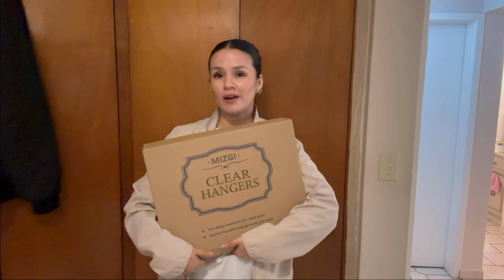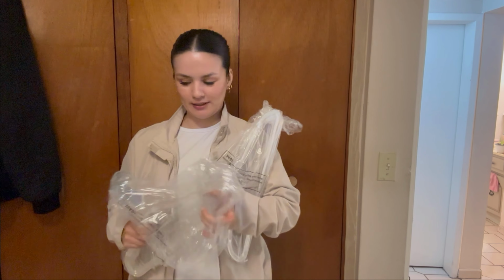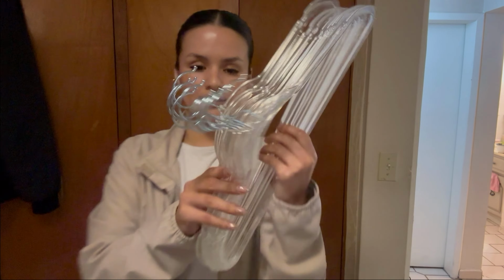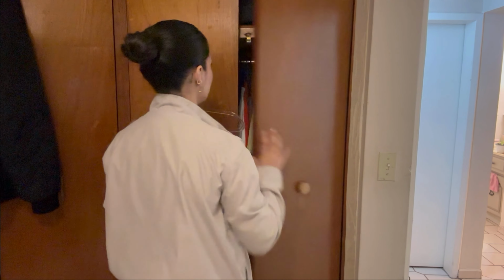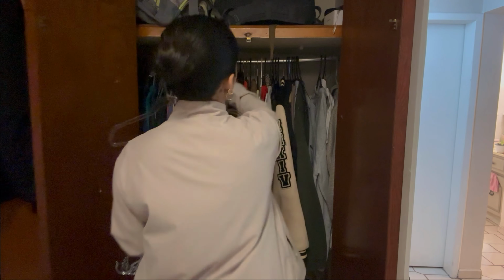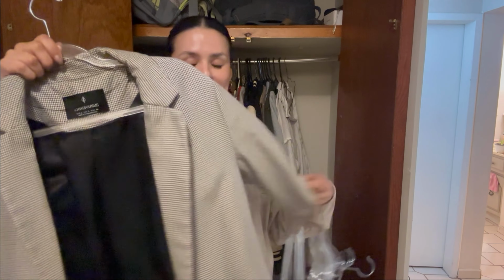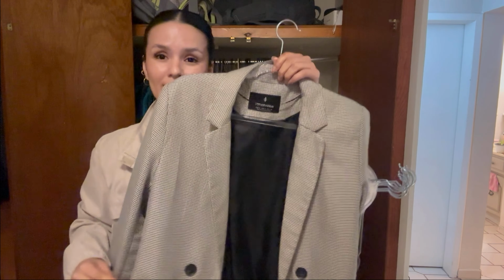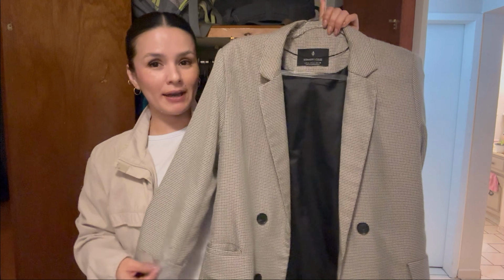⭕🔥⭕ MIZGI Premium Clear Invisible Acrylic Hangers Unboxing and Review! ✅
*MIZGI Premium Clear Invisible Acrylic Hangers, Crystal Plastic Hangers,Clear Hangers 20 Pack Ultra Slim & Space Saving Suit Hangers for Coats, Pants & Dress Clothes*

✅👌x❣️

【MORE PRACTICAL THAN VELVET HANGERS】- It is a pain to use felt hangers on regular clothing item as it sticks and takes extra long to hang everything up - clear hangers allow for faster and frustration free hanging - Additionally, these hangers can seamlessly merge with your existing velvet hangers, providing a cohesive look in your closet.【Hanging wet and Dry Clothes】 Moreover, MIZGI clear hangers are suitable for hanging both wet and dry clothes.
【ULTIMATE STYLE & LUXURY】- Introducing MIZGI's latest innovation in space-saving hangers: the completely clear and invisible hangers. These luxurious hangers not only maximize your closet space but also add a touch of style and elegance, transforming any ordinary closet into a millionaire wardrobe. INVISIBLE HANGERS design seamlessly blends with any home decor, creating a cohesive and sophisticated look.
【SPACE SAVER】-These hangars are GREAT for maximizing space in small closets as they are very thin (same thickness as the flocked hangers).Double Maximize Closet Space - Designed clear hangers Increases Closet space by as much as 50 percent.The slim and sleek design crystal plastic hangers works for your closet efficiently, maximizing space and adding class, helping you organize your wardrobe in the most space efficient manner
Dorm room essentials for college students【Full Adult Standard Size】- (LxWxH): 17.24"x0.2"x8.7" inches.Made of Top Quality Clear Plastic, Chrome Hook.VALUE PACK of 20 pcs . 【Swivel Silver Hooks】- can be 360 degree rotated, which easy sorting of clothes no matter which direction you hang your clothes, strongly attached to our durable hanger so the hook doesn't detach or snap easily
【100% CUSTOMER SATISFACTION】-When it comes to quality, we make no exceptions. We only use sturdy plastic with a functional and modern design to provide long term use which is why we offer a 1-year warranty with our clear hangers.MORE COLORS AVAILABLE - This one is a smooth Clear Plastic Finish, other colors also available
【THE PERFECT GIFT】- Great for any occasion! Makes a great gift for coworkers, family, and friends - for Housewarming, Dorm Room, Christmas, Back to School, Office, Birthday, or just because.